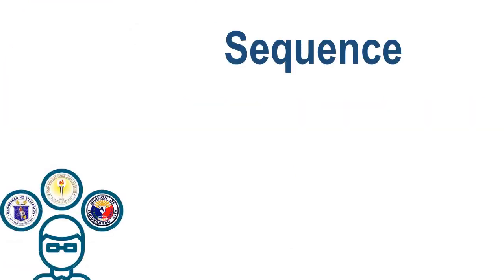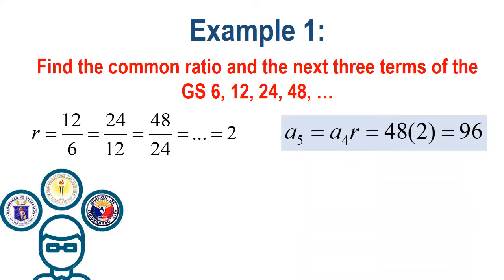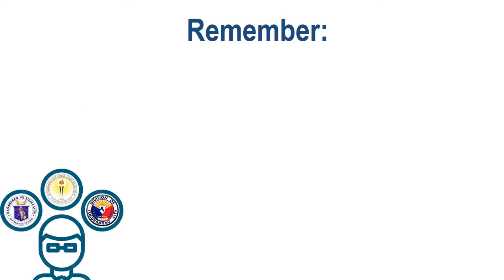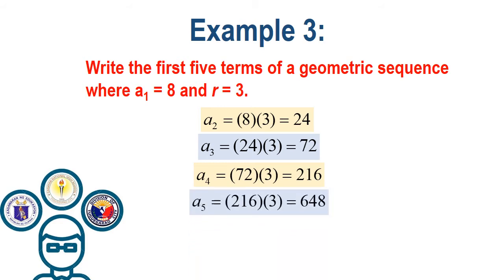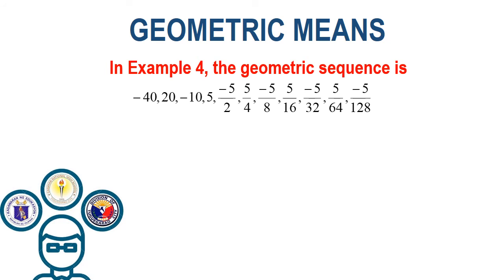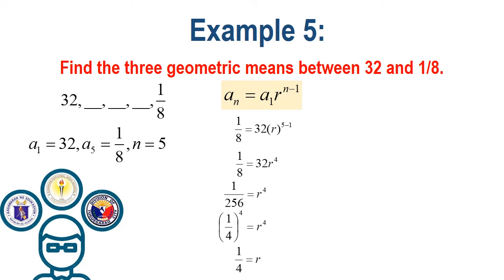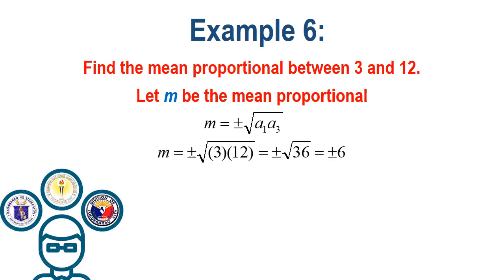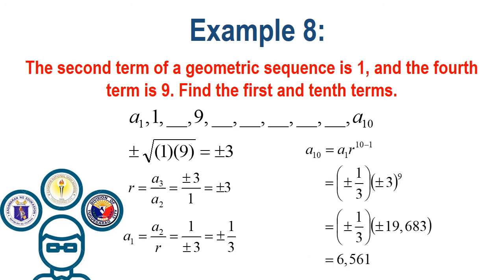Geometric Sequence Math 10 Quarter 1 Lesson 4